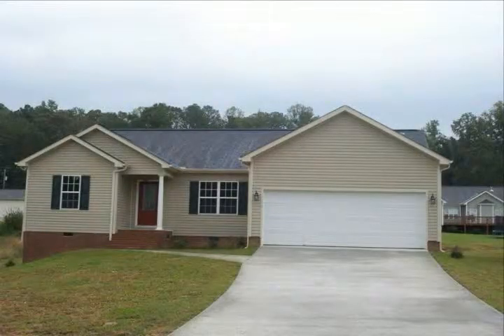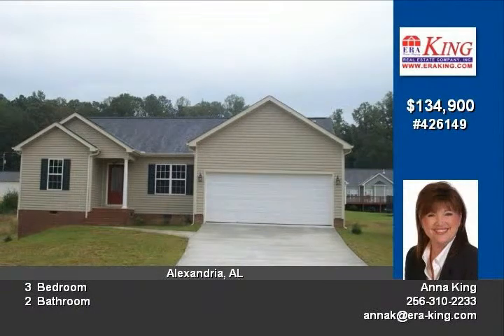46 Pin Oak Road